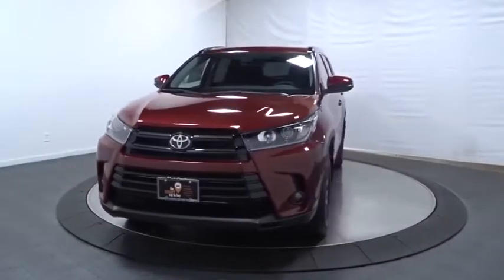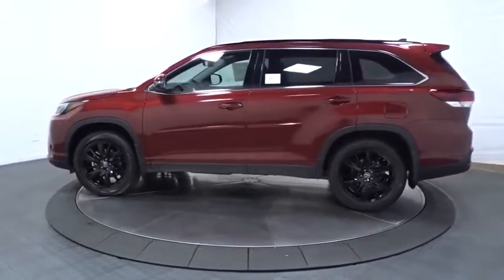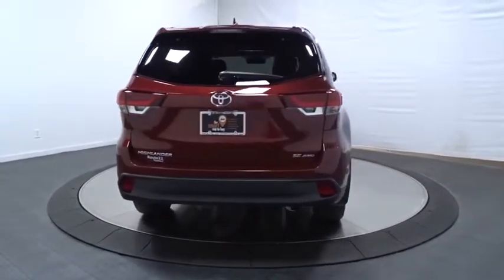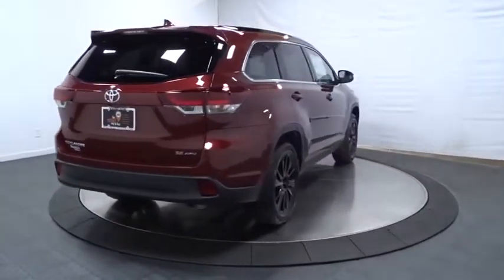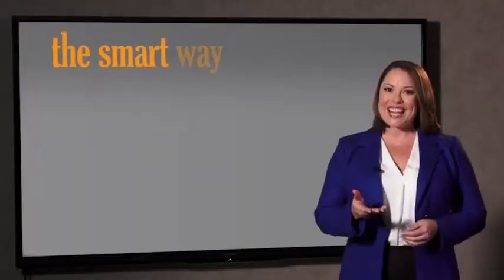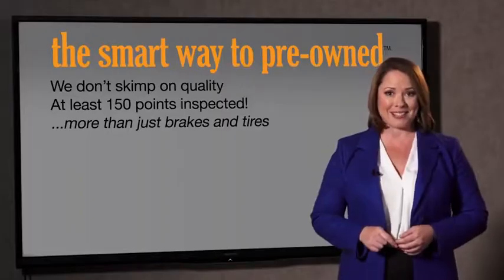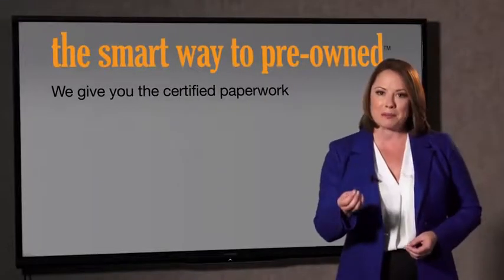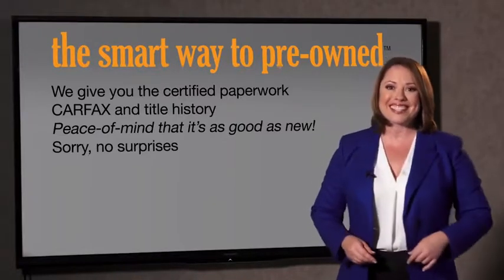2019 Toyota Highlander Hillside, Newark, Union, Elizabeth, Springfield, NJ 192444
2019 Toyota Highlander available in Hillside, New Jersey at Route 22 Toyota. Servicing the Newark, Union, Elizabeth, Springfield, NJ area.

The Smart Way To Buy! Are you tired of hidden fees and bogus rates ruining your search process? Now there's a way to avoid all of the nonsense. Introducing the smart way to buy from Route 22 Auto's. The advantages of the smart way to buy are endless. There is no pressure throughout your search. You can finally feel at ease when purchasing a car. Since there are no hidden fees, there are no surprises or gimmicks revealed when you finally make a decision. Route 22 Autos salespeople are direct and value your time, so there is no back and forth or confusion. They know it's necessary for you to feel comfortable during the buying process and want to be trusted. The smart way to buy is smart for a reason. The team at Route 22 Auto's does Internet research every day to discover the right price for you. They make sure to look at competitors' pricing and numbers from industry experts so you can feel confident that you're getting the best offer possible. The main factors that contribute to your final cost are market value, product availability, days' supply in the market and the product age, color and equipment. It's easy to feel secure with the smart way to buy. This Toyota includes: 50 STATE EMISSIONS ALL-WEATHER FLOOR LINER PACKAGE (TMS) Floor Mats SE PACKAGE Fog Lamps BODY SIDE MOLDING (TMS) (PPO) *Note - For third party subscriptions or services, please contact the dealer for more information.* Want more room? Want more style? This Toyota Highlander SE is the vehicle for you. Today's luxury vehicle is not just about opulence. It's about a perfect balance of performance, comfort and attention to detail. This 2019 Toyota Highlander SE is the perfect example of the modern luxury. Simply put, this all wheel drive vehicle is engineered with higher standards. Enjoy improved steering, superior acceleration, and increased stability and safety while driving this AWD ToyotaHighlander SE.
Radio: Entune Premium Audio w/Nav & App Suite -inc: the Entune Multimedia Bundle (8 high resolution touch-screen w/split screen display, AM/FM CD player, MP3/WMA playback capability, 6 speakers, auxiliary audio jack, USB 2.0 port w/iPod connectivity and control, advanced voice recognition, hands-free phone capability, phone book access and music streaming via Bluetooth wireless technology), Siri Eyes Free, Entune App Suite, Intelligent Touch controls, SiriusXM Satellite Radio w/3-month complimentary SirusXM All Access trial, HD Radio, HD Radio predictive traffic and Doppler weather overlay, AM/FM cache radio, Gracenotes album cover art and integrated back up camera display w/projected path,Radio w/Seek-Scan, Clock, Speed Compensated Volume Control, Steering Wheel Controls and Internal Memory,Window Grid Diversity Antenna,2 LCD Monitors In The Front,Power Liftgate Rear Cargo Access,Lip Spoiler,Fully Galvanized Steel Panels,Chrome Side Windows Trim,Steel Spare Wheel,Clearcoat Paint,Body-Colored Door Handles,Deep Tinted Glass,Body-Colored Front Bumper,Variable Intermittent Wipers w/Heated Wiper Park,Black Wheel Well Trim,Fully Automatic Projector Beam Halogen Auto High-Beam Daytime Running Lights Preference Setting Headlamps w/Delay-Off,Flip-Up Rear Window w/Fixed Interval Wiper and Defroster,Compact Spare Tire Stored Underbody w/Crankdown,Splash Guards,Tires: P245/55R19 105S AS,Express Open/Close Sliding And Tilting Glass 1st Row Sunroof w/Sunshade,Body-Colored Rear Bumper w/Black Rub Strip/Fascia Accent,Tailgate/Rear Door Lock Included w/Power Door Locks,Front Fog Lamps,Wheels: 19 Multi-Spoke Machined-Face Alloy -inc: black finish and black center caps,LED Brakelights,Black Grille,Body-Colored Power Heated Side Mirrors w/Manual Folding and Turn Signal Indicator,Remote Keyless Entry w/4 Door Curb/Courtesy, Illuminated Entry, Illuminated Ignition Switch and Panic Button,Front And Rear Map Lights,Power Rear Windows, Fixed 3rd Row Windows and w/Manual Sun Blinds,Systems Monitor,Trunk/Hatch Auto-Latch,2 12V DC Power Outlets and 1 AC Power Outlet,Leatherette Door Trim Insert,Full Floor Console w/Covered Storage, Mini Overhead Console w/Storage, Conversation Mirror, 2 12V DC Power Outlets and 1 AC Power Outlet,Power 1st Row Windows w/Driver And Passenger 1-Touch Up/Down,2 Seatback Storage Pockets,Cruise Control w/Steering Wheel Controls,Manual Adjustable Front Head Restraints and Manual Adjustable Rear Head Restraints,Outside Temp Gauge,Bucket Folding Captain Front Facing Manual Reclining Fold Forward Seatback Rear Seat w/Manual Fore/Aft,Engine Immobilizer,Air Filt